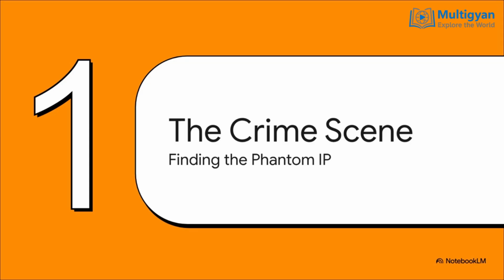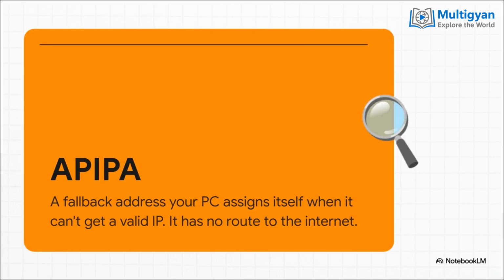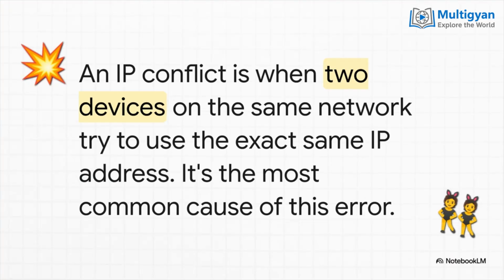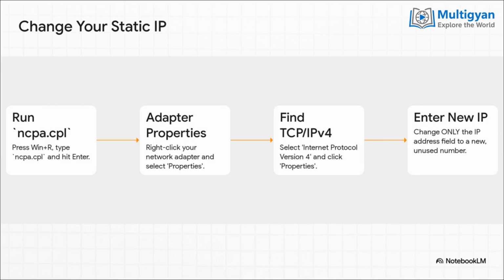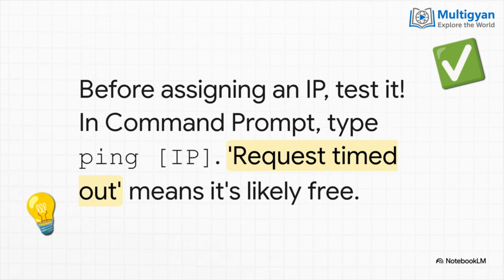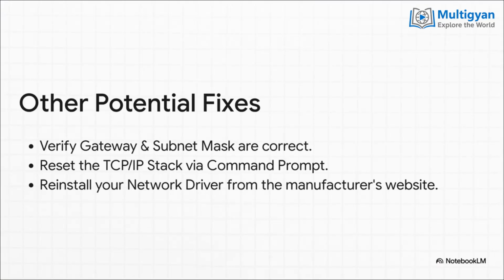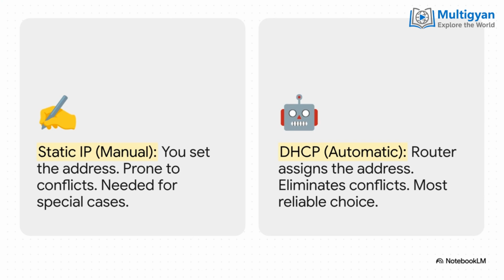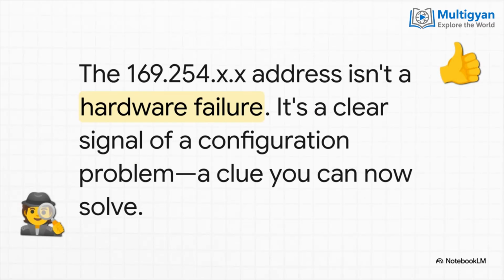How to Fix "No Internet" & 169.254.x.x (APIPA) IP Address (Solved!)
Frustrated with the "No Internet" or "Unidentified Network" error, even though your cables are connected? 🤔 Are you seeing a strange 169.254.x.x IP address when you run ipconfig? You've come to the right place!

In this detailed, step-by-step tutorial, we demystify this common networking problem and show you exactly how to fix it. We'll explain what the 169.254.x.x (APIPA) address means and walk you through every possible solution, from the most common fix (IP address conflict) to more advanced troubleshooting steps for Windows 10 and Windows 11.

Say goodbye to network frustration and get your internet back up and running in minutes!

📌 JUMP TO THE SOLUTION YOU NEED 📌

🕒 TIMESTAMPS:
00:00 - The 169.254 IP Mystery
00:51 - The Crime Scene: Finding the Phantom IP
01:53 - Fix #1: The IP Conflict
03:17 - Advanced Fixes: Troubleshooting Steps
04:00 - The Easy Button & Conclusion

For even more detail and copy-paste commands, check out our full guide on Multigyan:

Got questions or a success story to share? We read and reply to as many as we can.